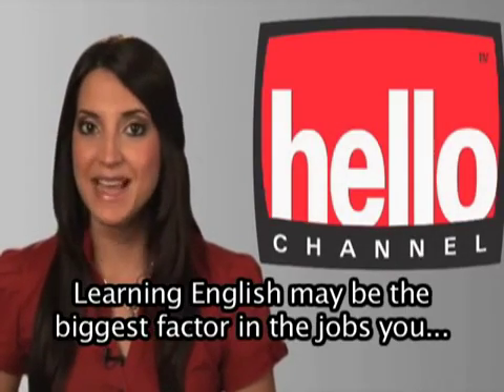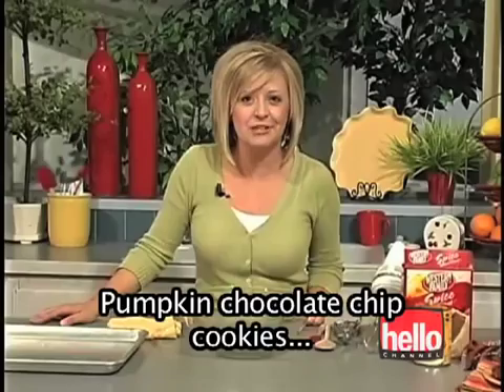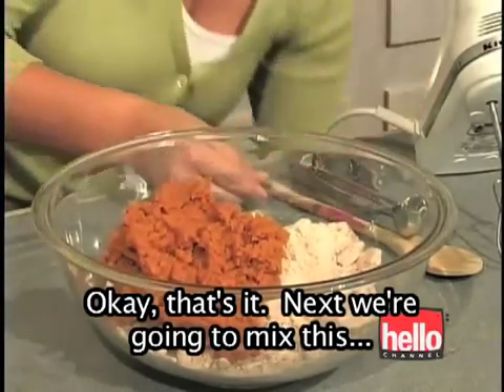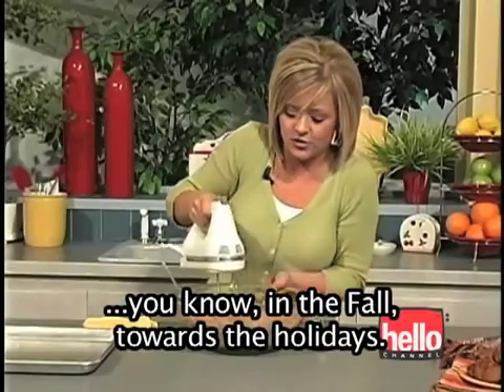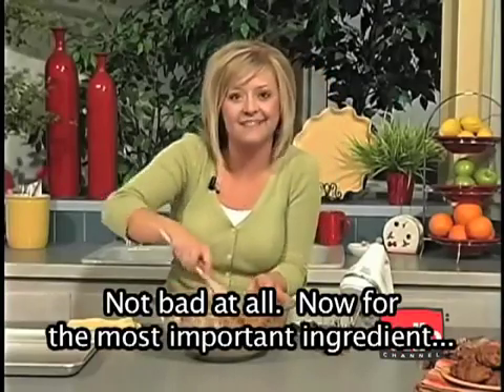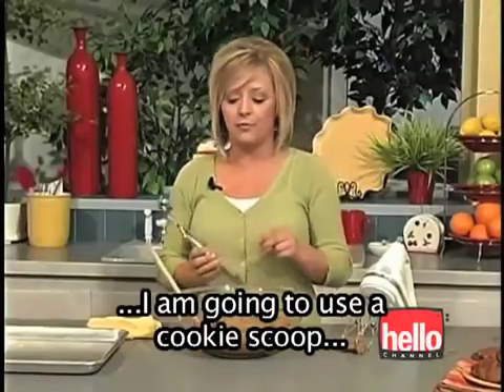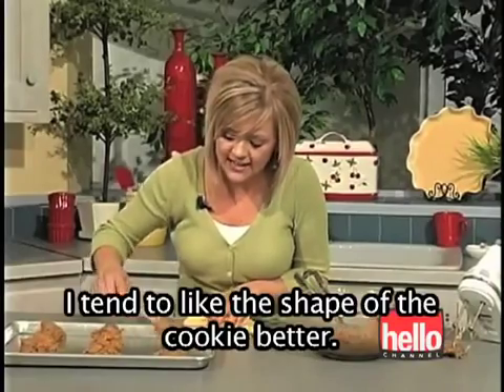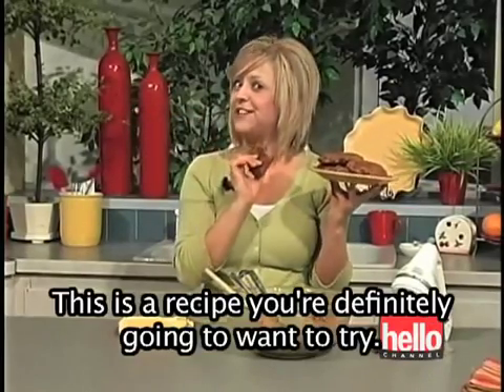English Video Subtitles Kelsey's Kitchen Pumpkin Cookies, ESL Cooking Termslarge